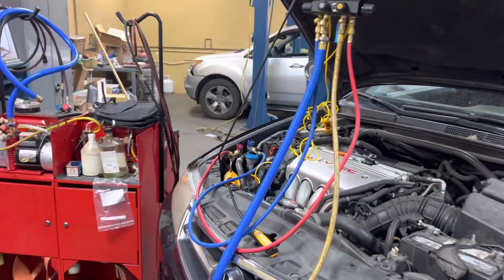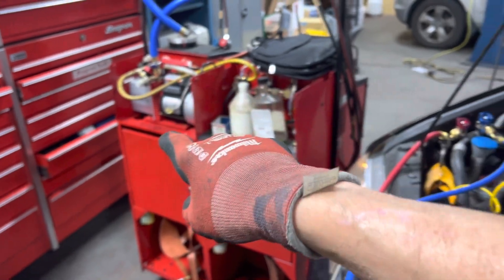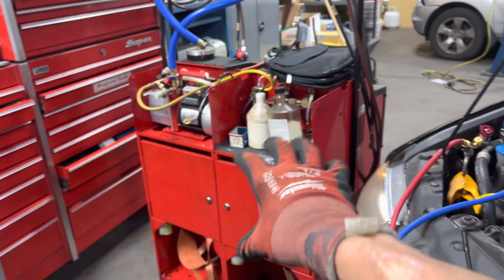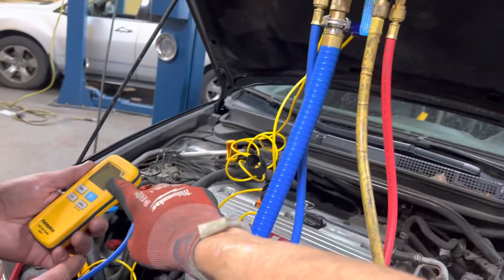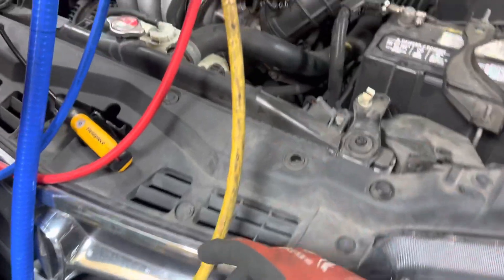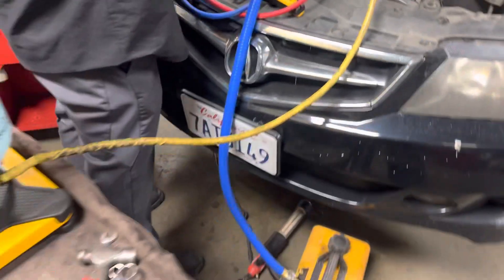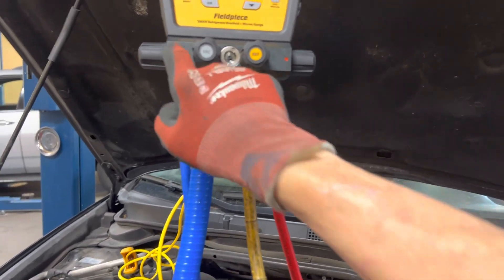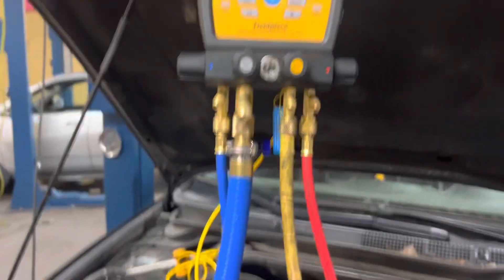SHOP OWNER / TECHNICIAN BUYS NEW HVAC EQUIPMENT FROM TruTecTools. I’m showing him how to use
￼ Showing Doug how do use the Fieldpiece joblink software quickly hook up to the gauges and sensors.

Quickly getting familiar with how to use it

It’s always nice if somebody can guide you along and make that transition a little easier and smoother .

Switching from a big RRR automated do it yourself machine . Two individual components. ￼